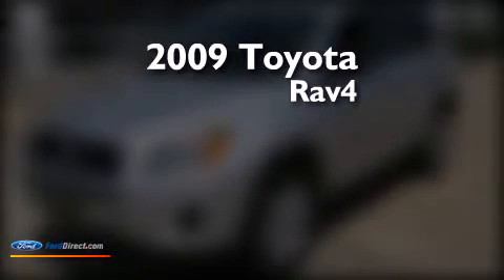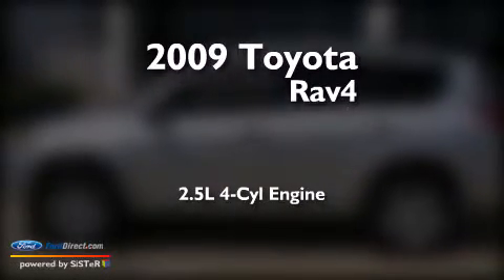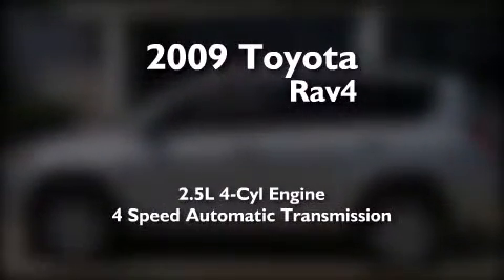2009 Toyota Rav4 Stafford TX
We have been honored to serve the Stafford TX area , we promise that your experience at our dealership will exceed your expectations ! Year : 2009 Make : Toyota Model : Rav4 Engine : 2.5L I4 16V MPFI DOHC Trans . : 4-SPEED AUTOMATIC Exterior : CLASSIC SILVER METALLIC Miles : 96,759 Interior : GRAY Stock : QL383A Helfman Ford Southwest Fwy Stafford , TX 77477